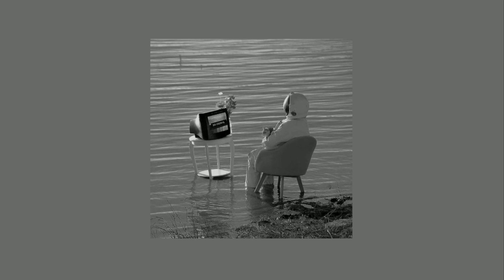𝘽𝙖𝙯𝙯𝙞 - 𝙁𝙖𝙣𝙩𝙖𝙨𝙮 // 𝙎𝙡𝙤𝙬𝙚𝙙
ᴜꜱᴇ ʜᴇᴀᴅᴘʜᴏɴᴇꜱ ꜰᴏʀ ʙᴇᴛᴛᴇʀ ᴇxᴘᴇʀɪᴇɴᴄᴇ.

Lyrics:

[Chorus]
You should know
You can go where you wanna go
I can take you there
Wildest dreams, put some faith in me
Take my hand to your fantasy

[Verse 1]
Going through these bottles
Fucking with these models
All the way in Cali
Foot up on the throttle
I'm focused on the vision
Tryna pay tuition
For the ones I'm missing
Family is a mission
Oh, yeah
Put you on to things you thought were impossible
On and on, me and you, we unstoppable

[Chorus]
You should know
[Verse 2]
Oh, in the dark, who you are is a star
I know what you're worth
What you believe is what you see
And that's what you deserve
Lift your frequencies
Baby, you could be out a magazine
Just believe
Open up your mind
Realize you divine
If you know you shine
The world will see

[Chorus]
You should know

[Outro]
Yeah, yeah
Fantasy
Yeah, yeah
Fantasy